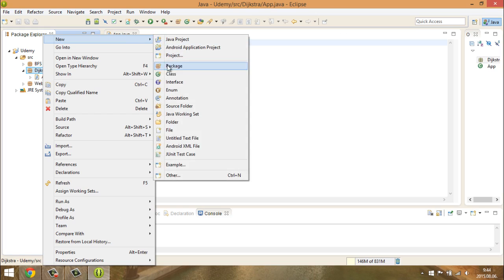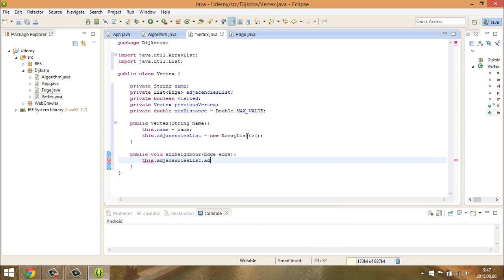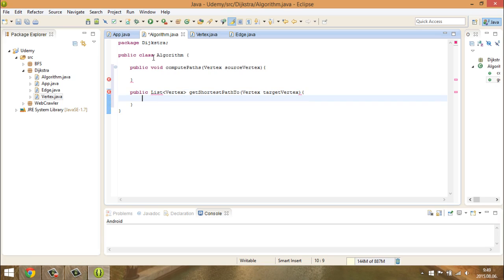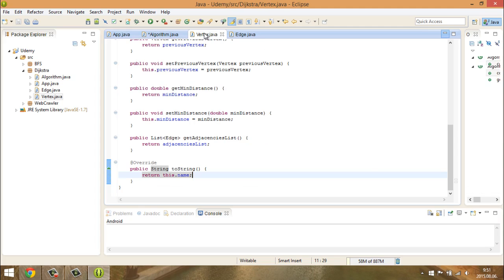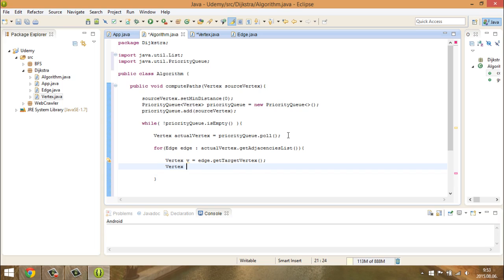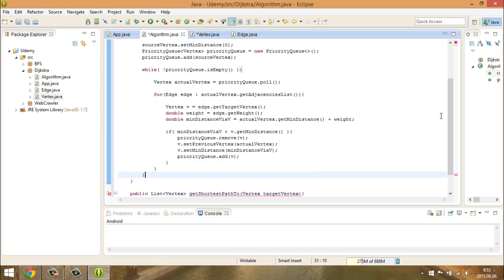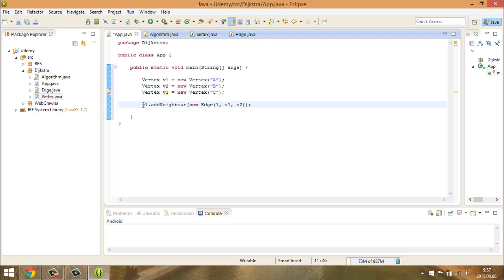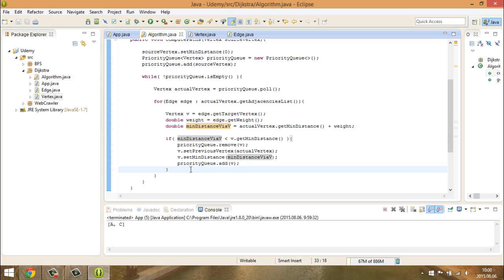002 Dijkstra implementation